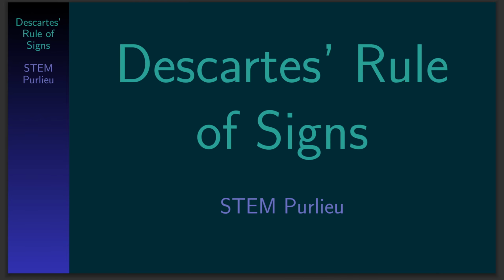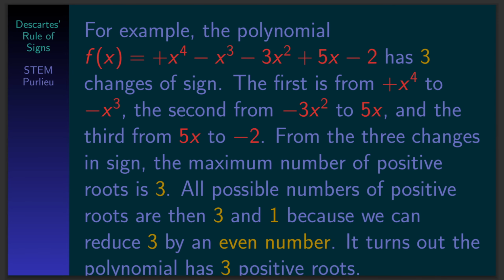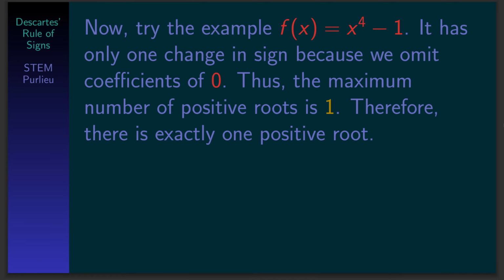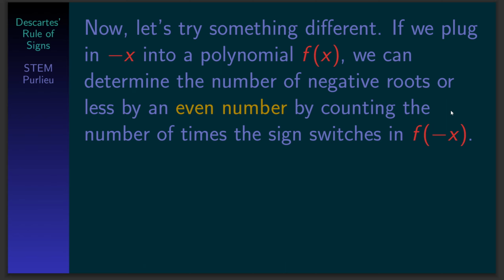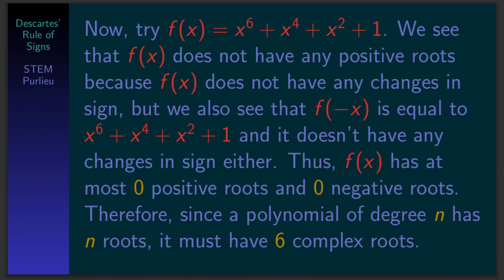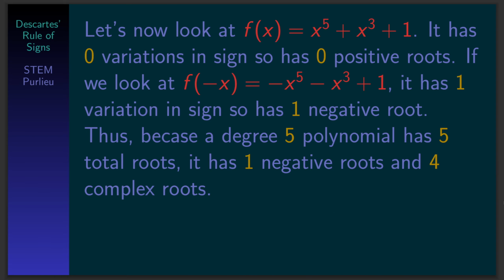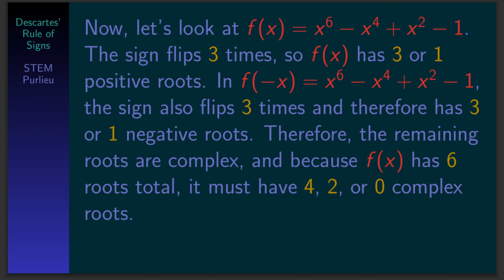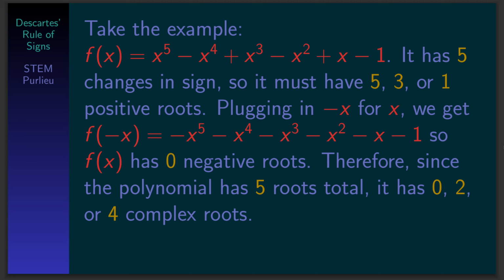Descartes' rule of signs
Descartes' rule of signs helps identify positive and negative roots of a polynomial with real coefficients.